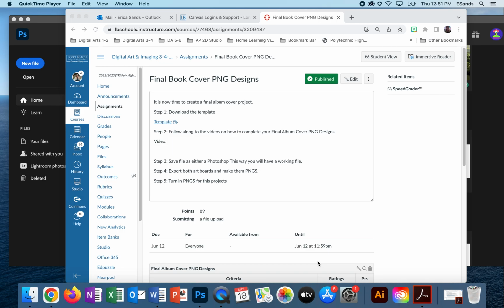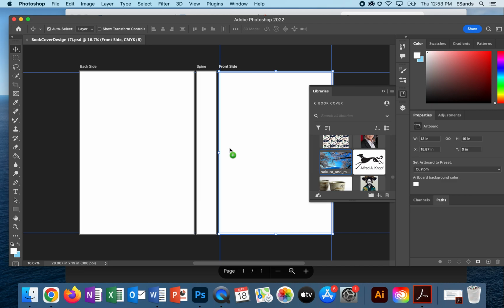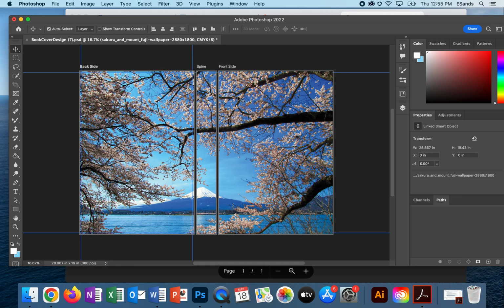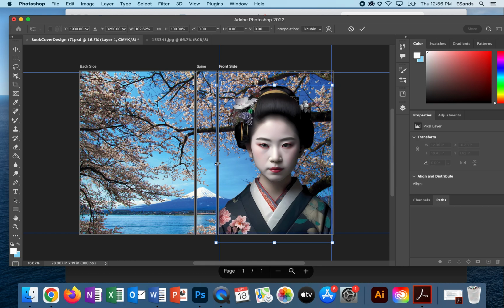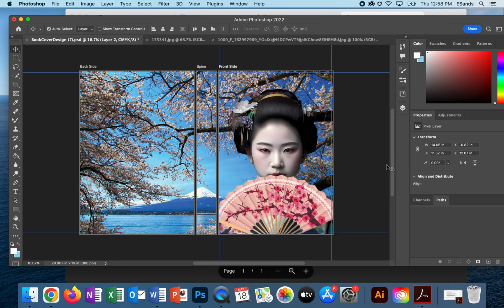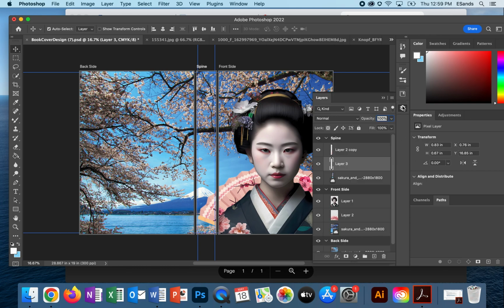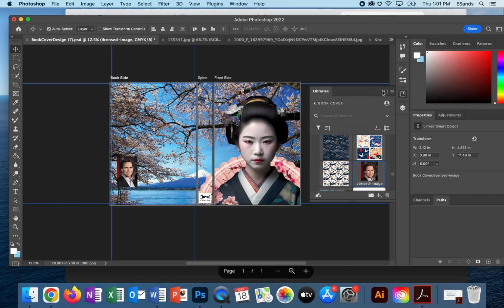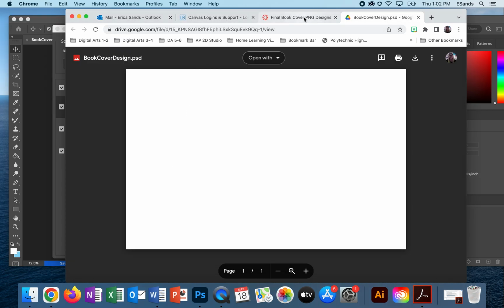Final Book cover PNG Designs